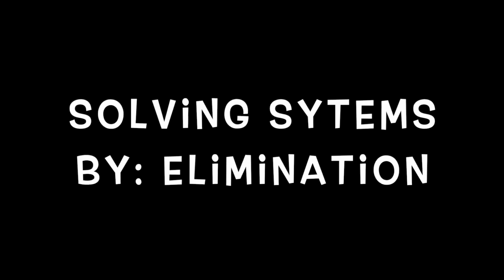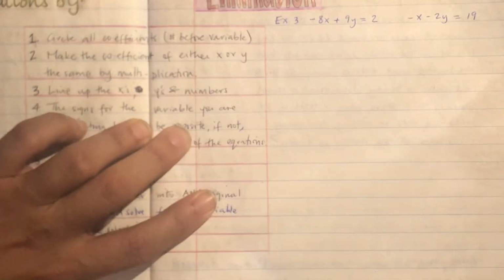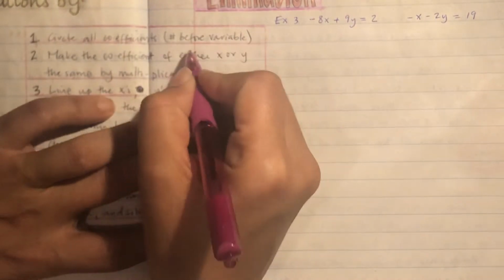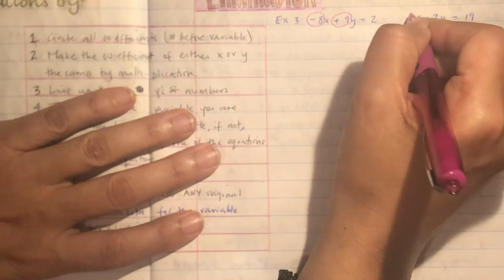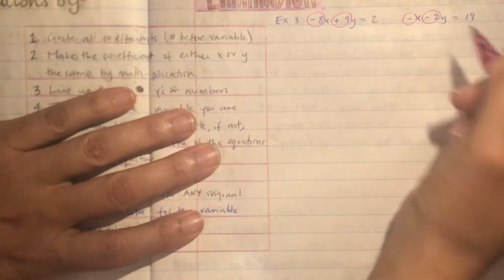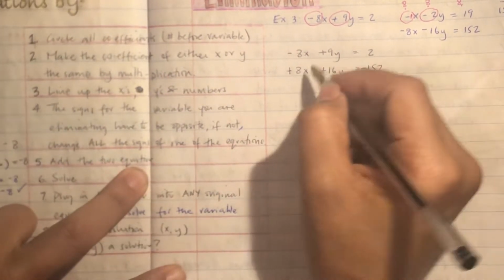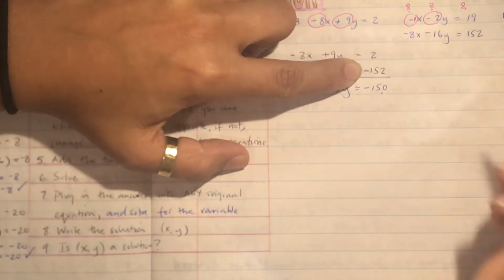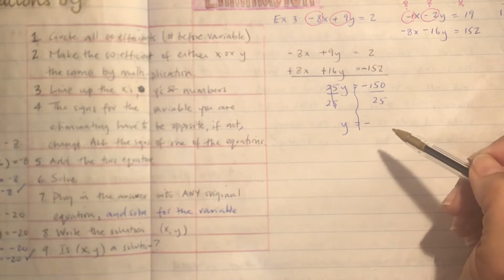31 Solving Sytems by: Elimination